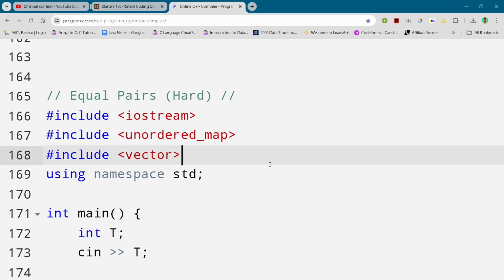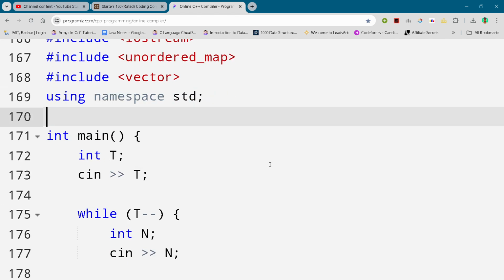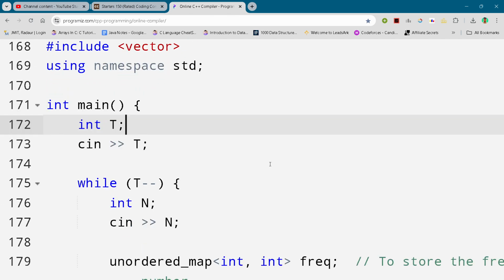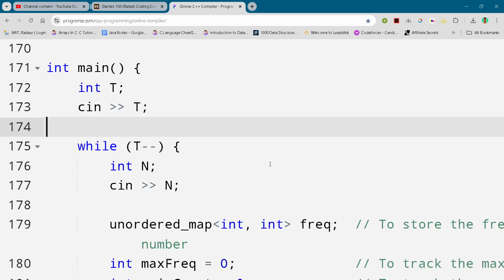CodeChef Starters 150 || Equal Pairs (Hard) || Full Solution In C++